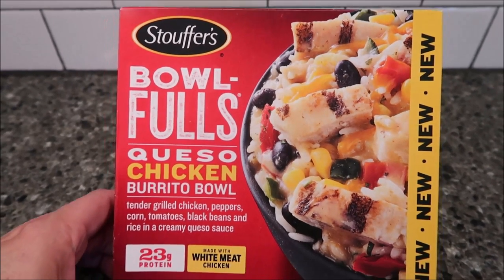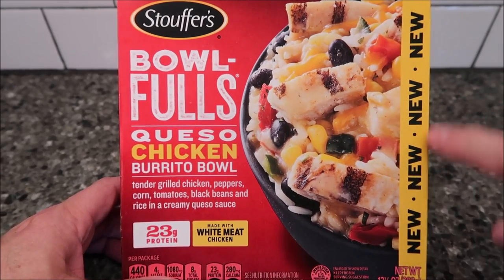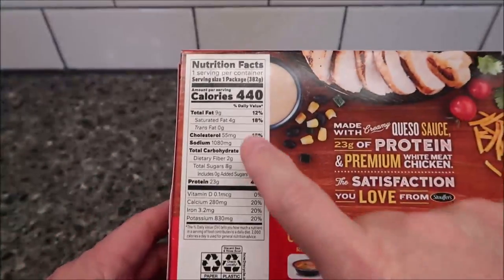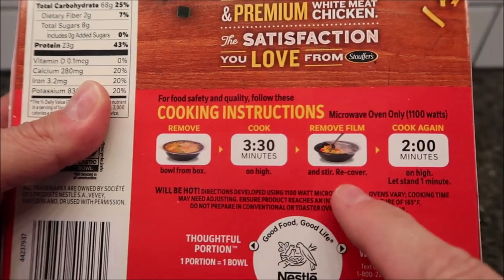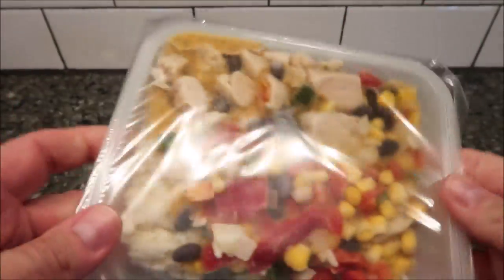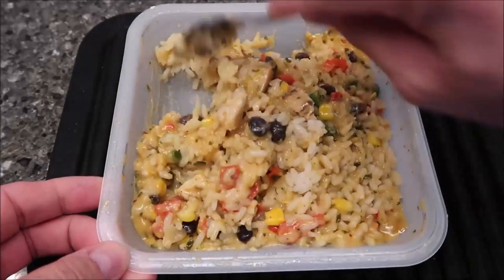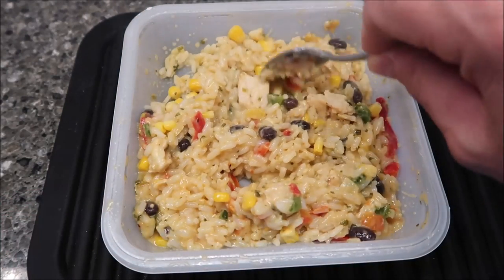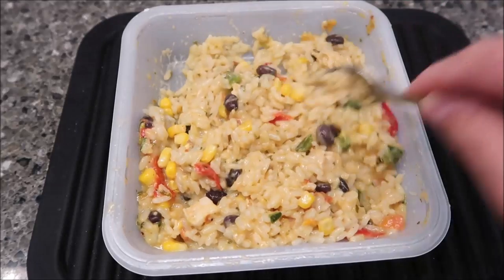Stouffer’s Bowl-Fulls: Queso Chicken Burrito Bowl Review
This is a taste test/review of the Stouffer’s Bowl-Fulls Queso Chicken Burrito Bowl. It is tender grilled chicken, peppers, corn, tomatoes, black beans and rice in a creamy queso sauce. It was $3.99 at Kroger. 1 Package (382g) = 440 calories